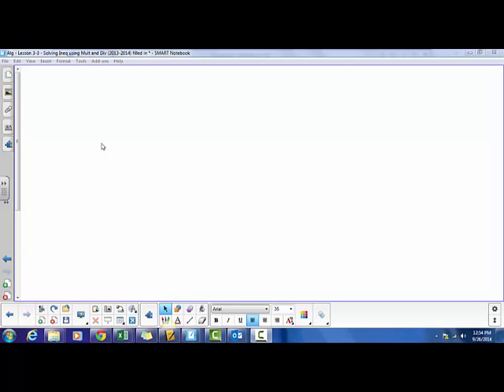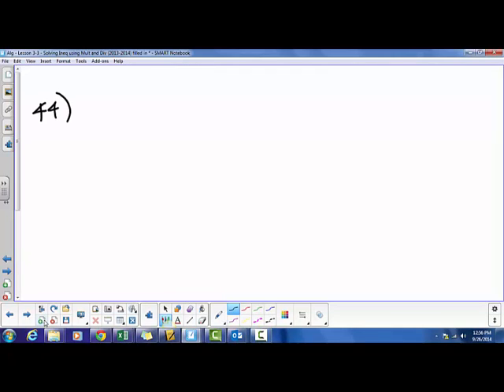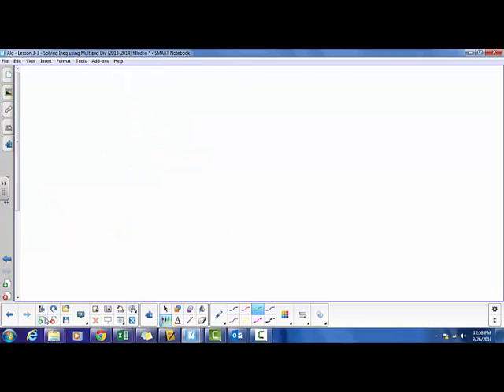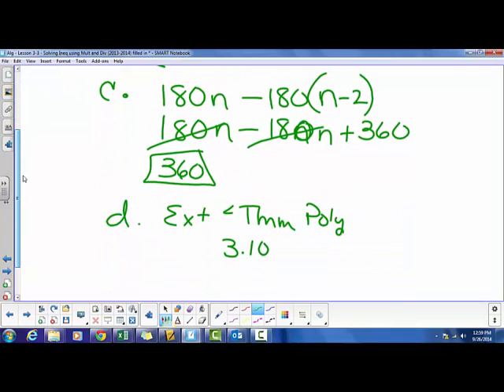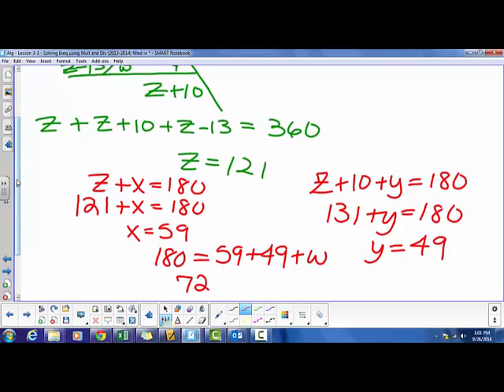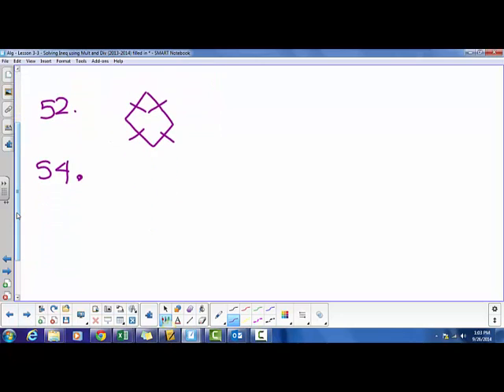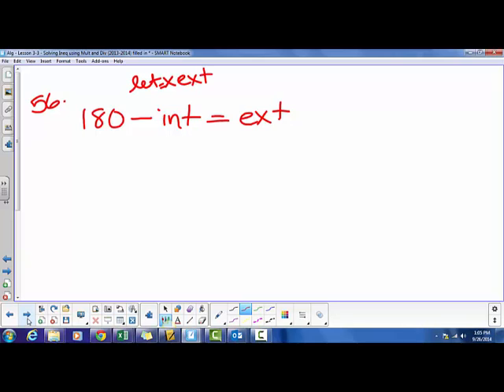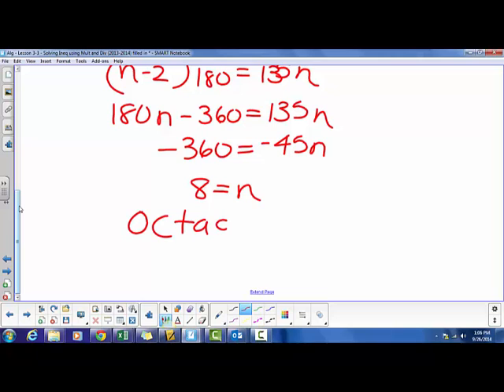Geometry 3.4 Homework Part 2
In class